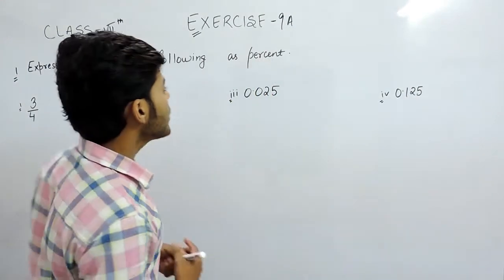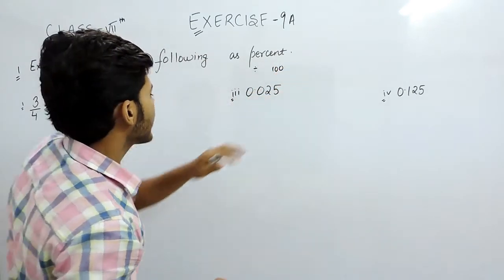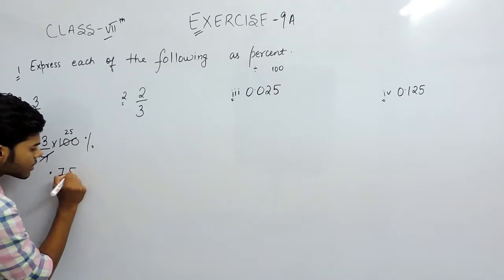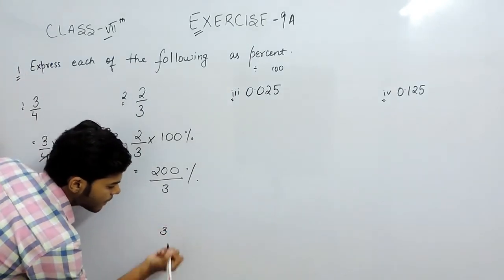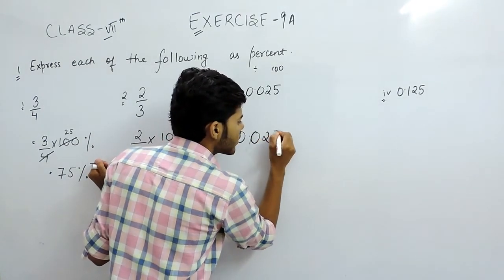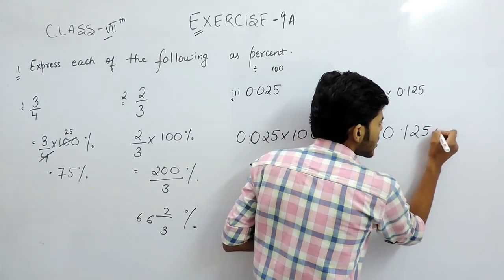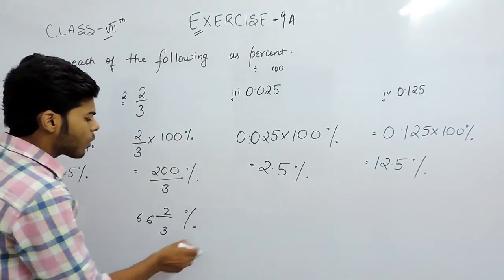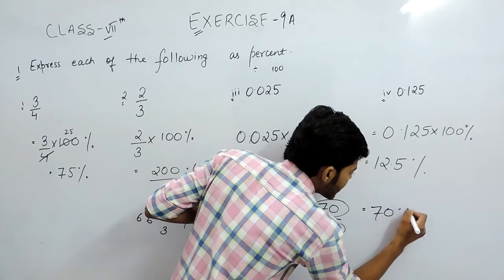Exercise 9A Question 1 (1,2,3,4) - ICSE Solutions for Class 7th Maths Percentage